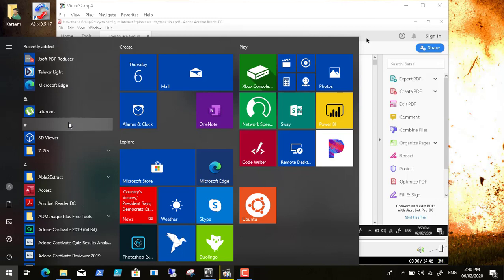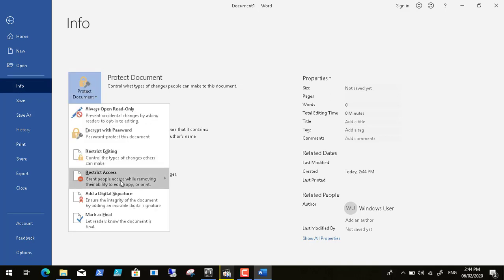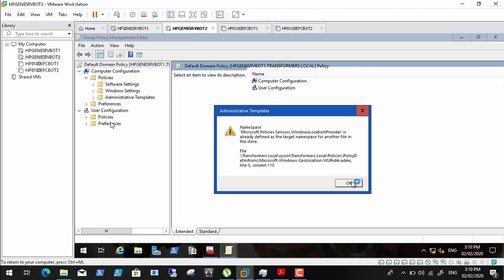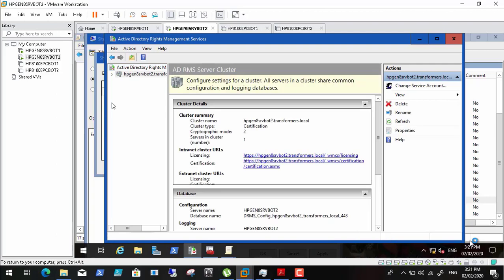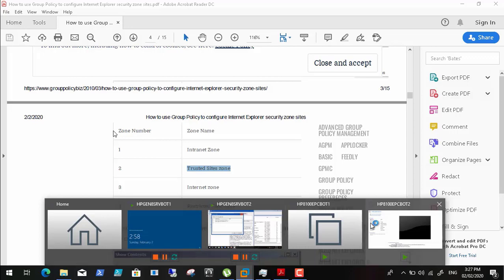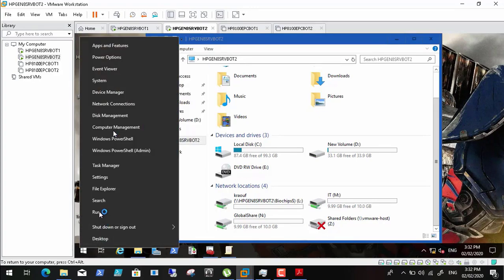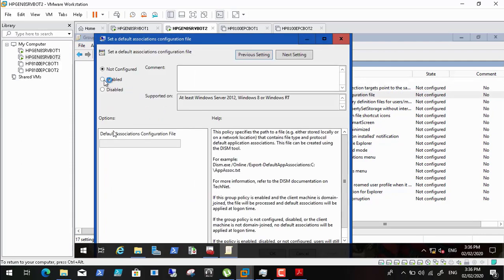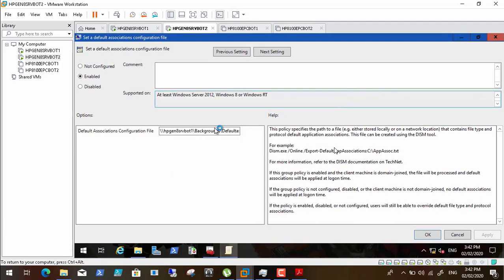Create VM as a workstation Master Image with all Tweaks to join the Domain & clone (English part 3)